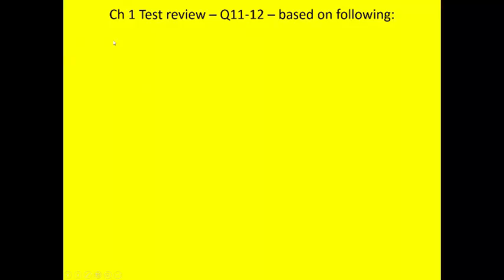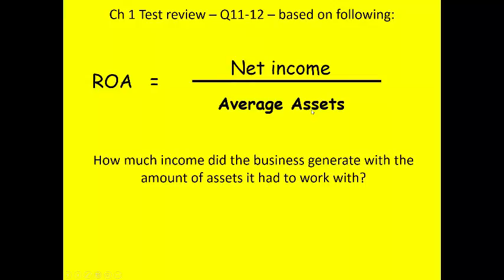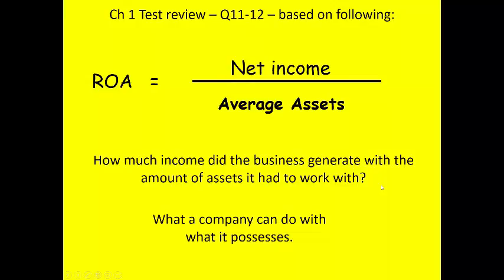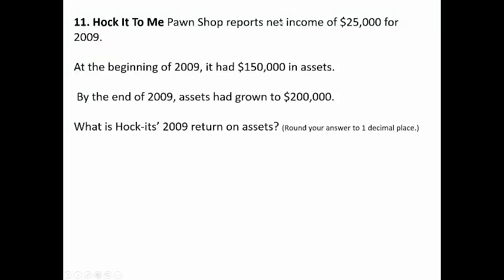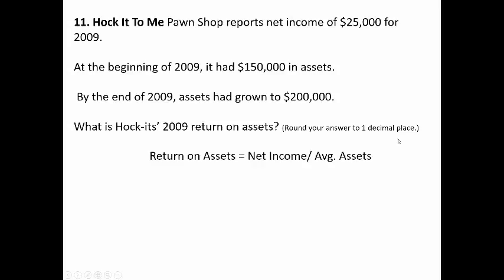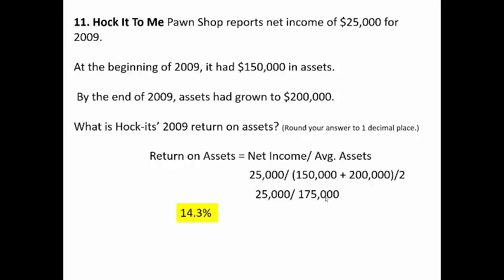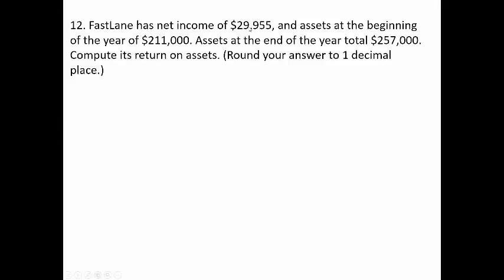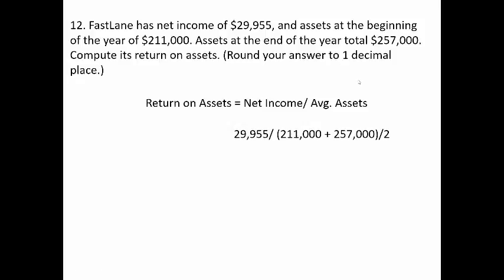Ch 1 Test Review Q11 to Q12